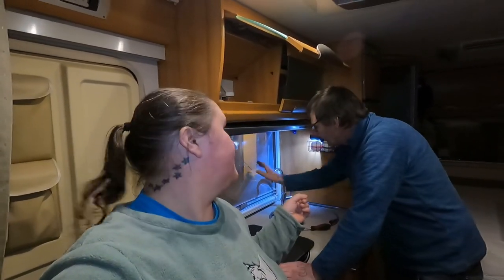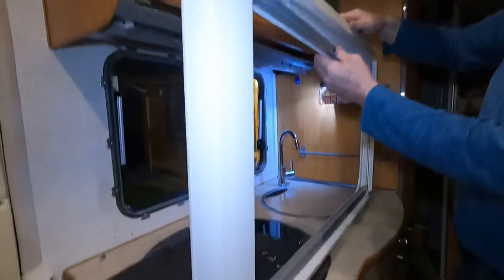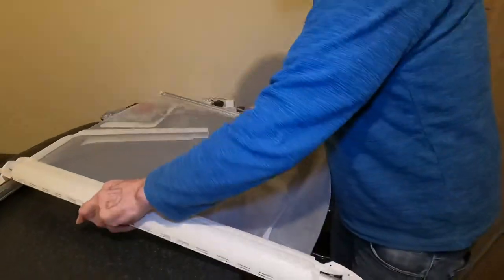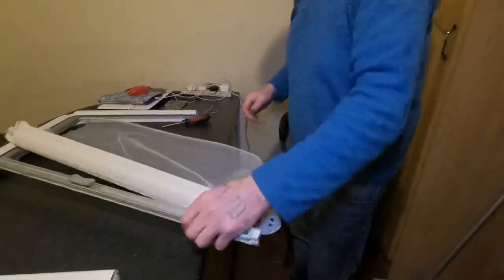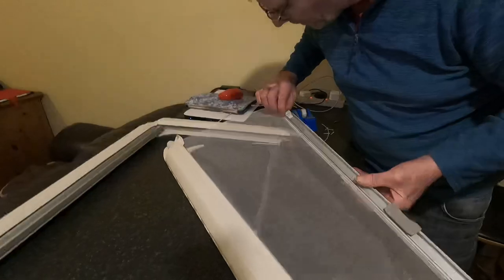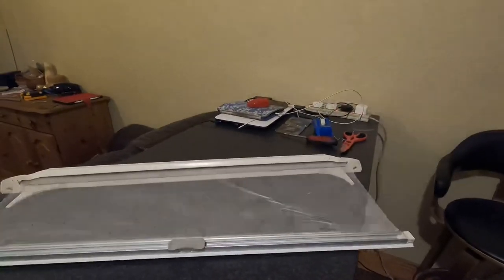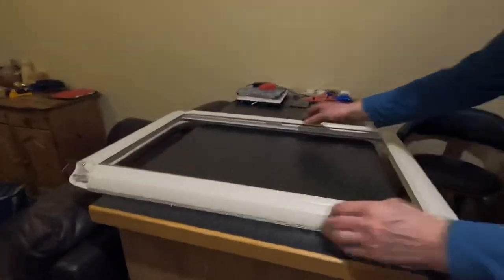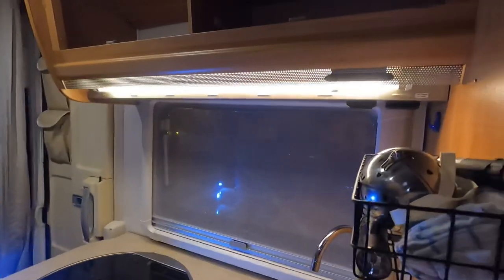DIY Repairing Motorhome Fly Screen Blind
In this vlog we repaired our fly Screen blind on our Motorhome.
It was like that since we Bought it in August. It wasn’t working at all & Torn on one side .